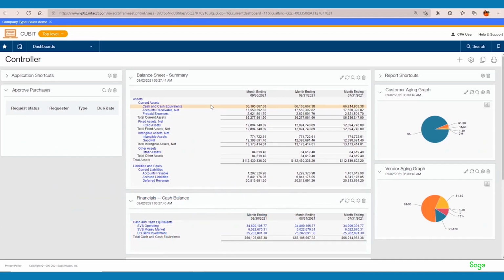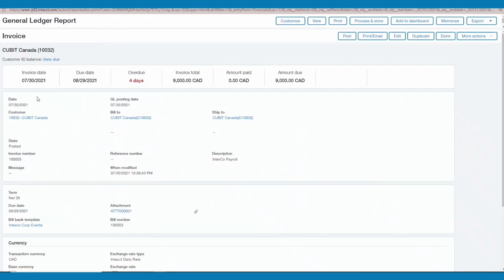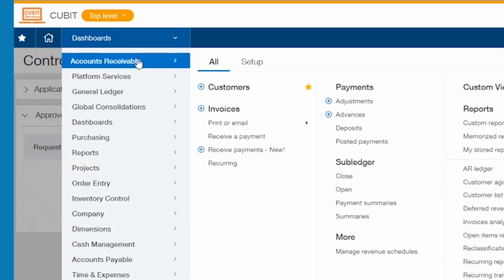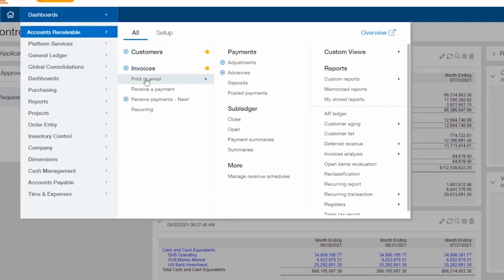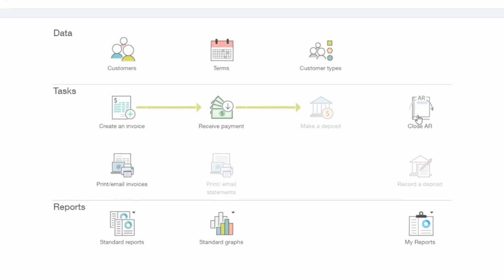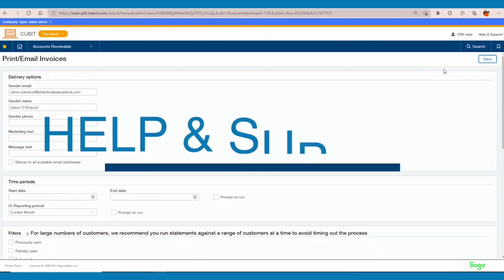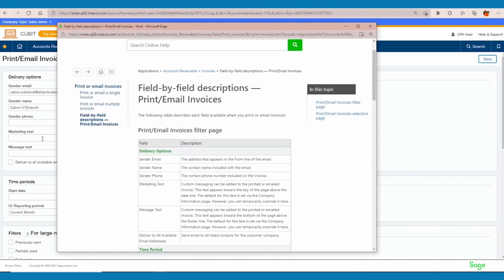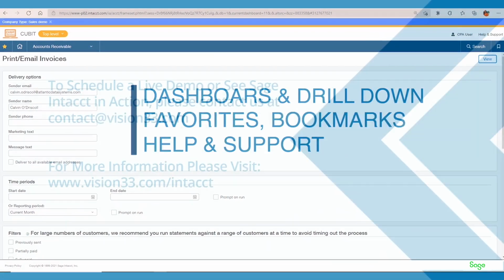Sage Training Series #3 - Navigation (Paperflite)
Get a look at Sage Intacct’s dashboards, drill down functions, favorites, bookmarks, and help and support. Learn how you can create multiple versions of dashboards that show things such as balance sheets, cash balances, profit and loss summaries, customer aging graphs, and vendor aging graphs. See how you can drill down into source documents from transactions on the dashboard to quickly gain deep financial insights. Watch how to use favorites and bookmarks to instantly bring you to your most-used areas of the system. See the overview screen, which is great for onboarding employees because of its graphical display of tasks that you can customize. And if you need assistance with Sage Intacct, help is just a click away, including a “help on this page” feature that’s especially useful when you’re first learning the system.

For more information on how Sage Intacct can help streamline your business operations and accelerate profitable growth,